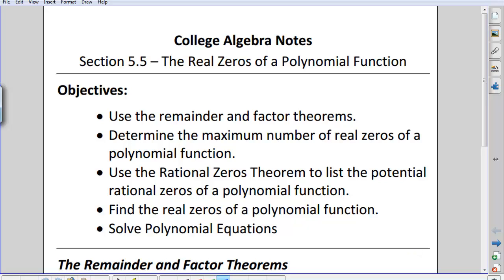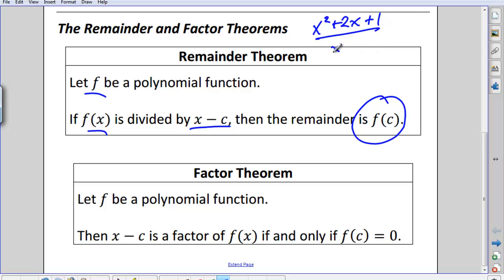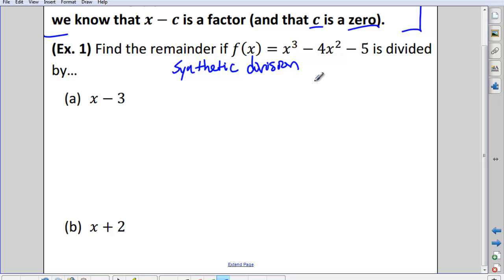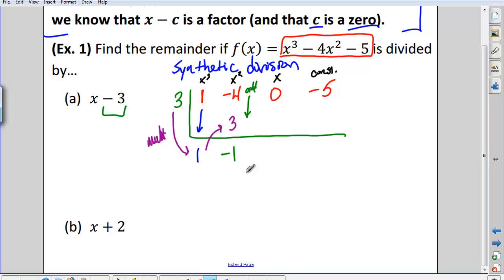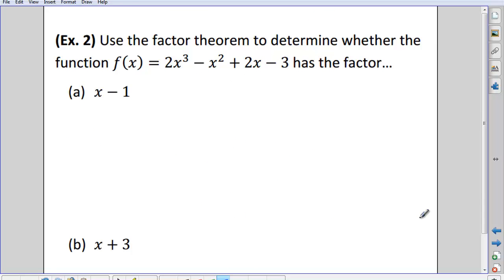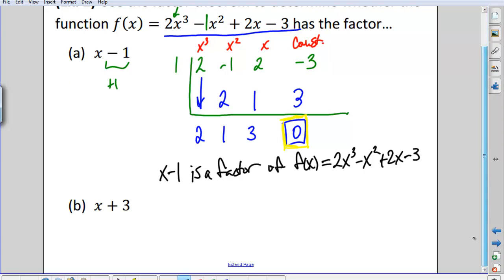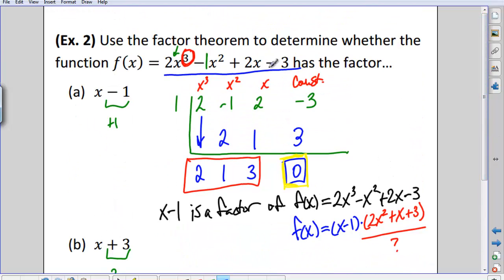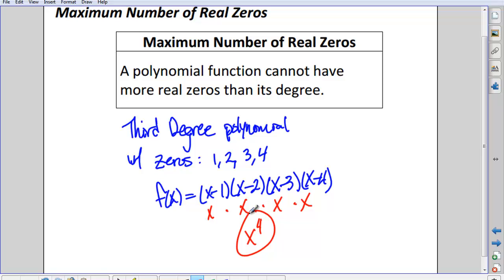Section 5.5 - Real Zeros of a Polynomial Function (1 of 2)